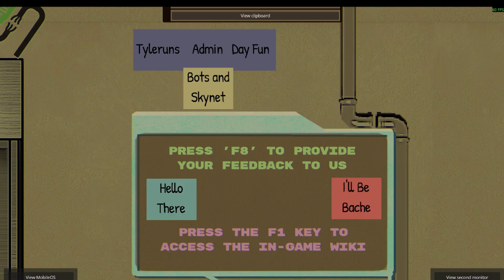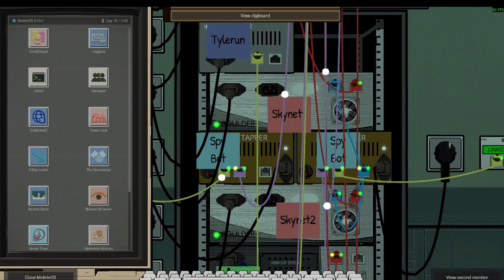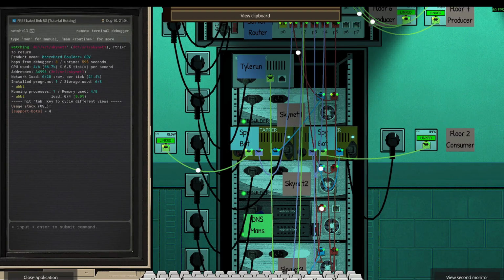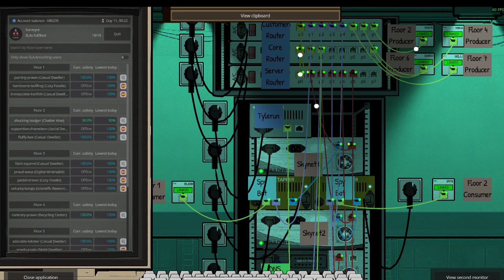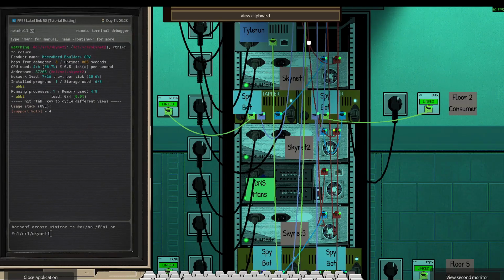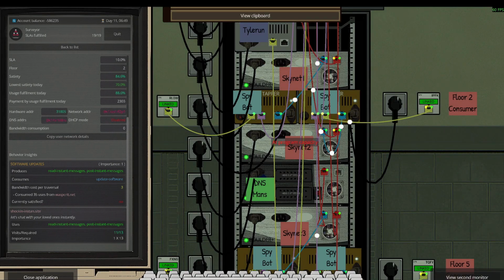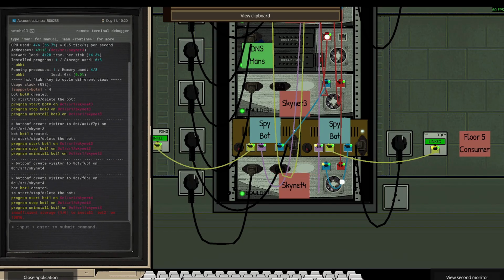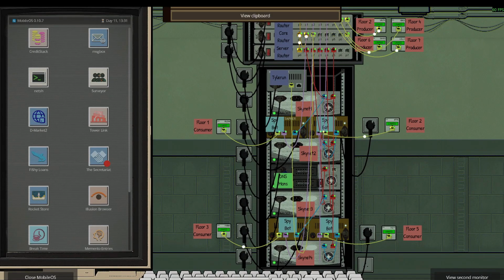Tyleruns Admin Day Fun - Bots - Tower Networking Inc (TNI) Tutorials #4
Today we are starting our Tower Networking Inc Tutorial series with episode four Bots! In the video we will cover setting up and configuring botnets within the game TNI.

Link to Steam Guide for more details - "Networking - Routing"